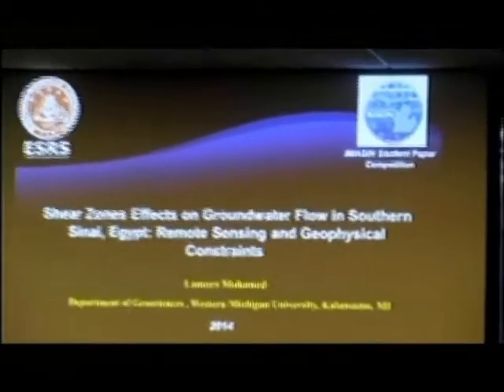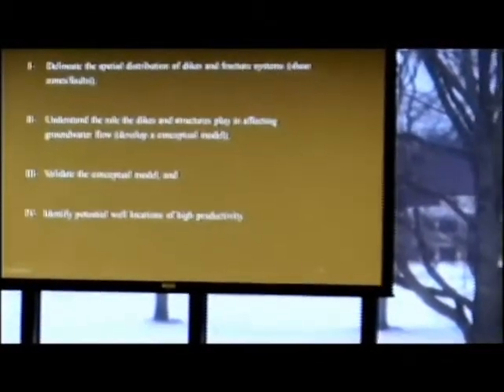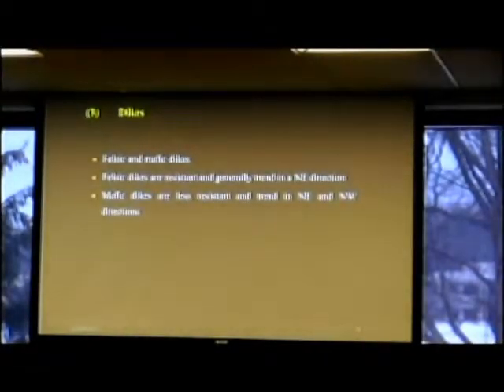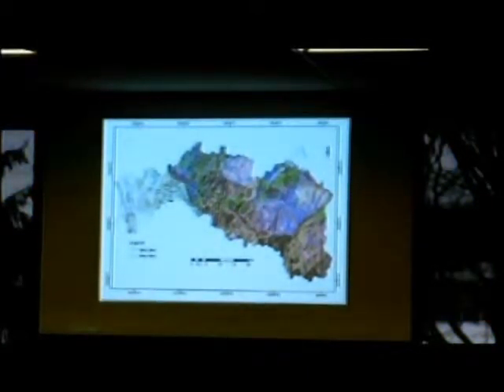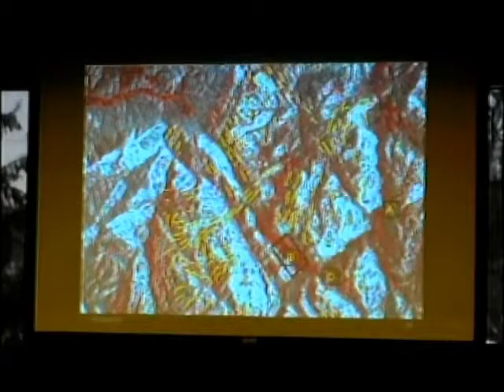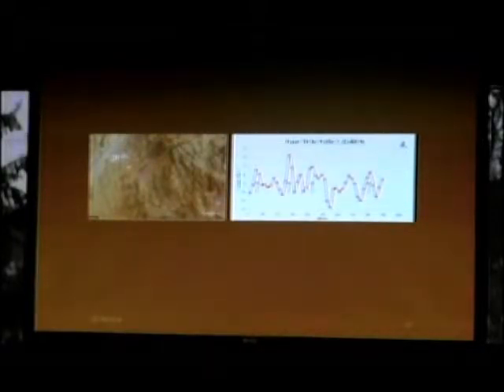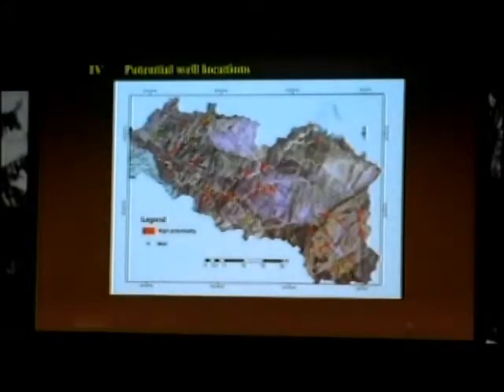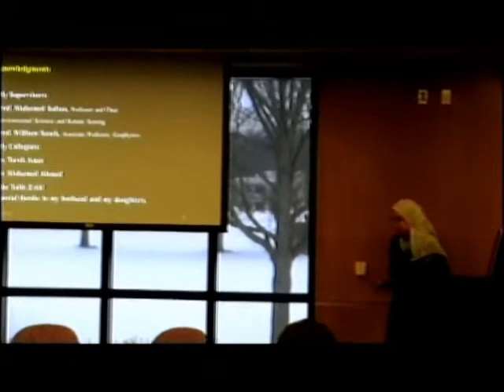2014 IMAGIN SPPC - Lamees Mohamed - Shear Zones Effect on Groundwater Flow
2014 IMAGIN Student Paper and Poster Competition (SPPC)
Lamees Mohamed - Shear Zones Effects on Groundwater Flow in Southern Sinai, Egypt: Remote Sensing and Geophysical
Constraints